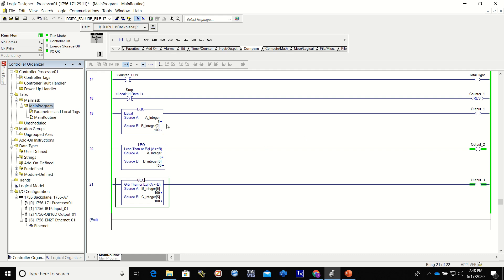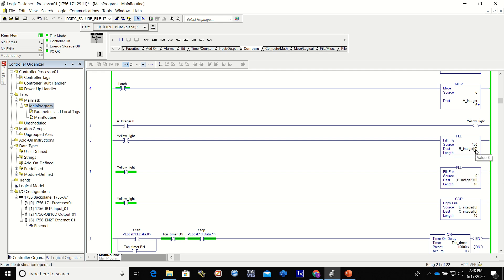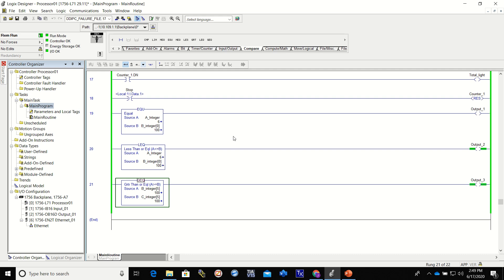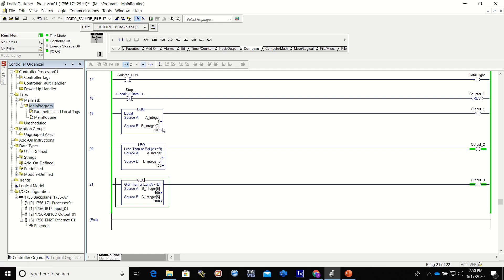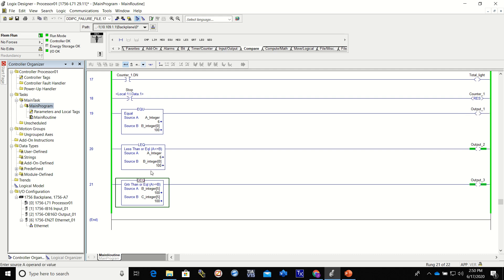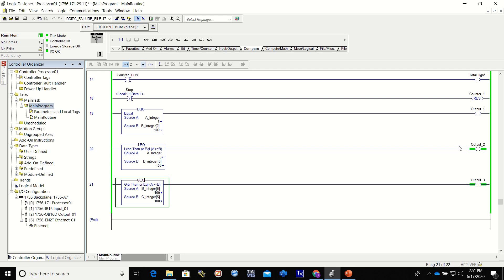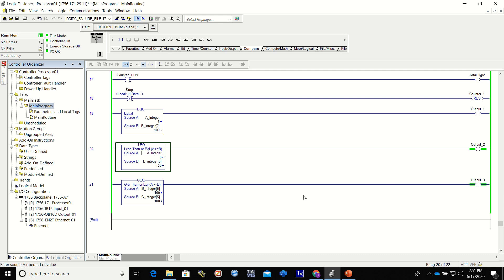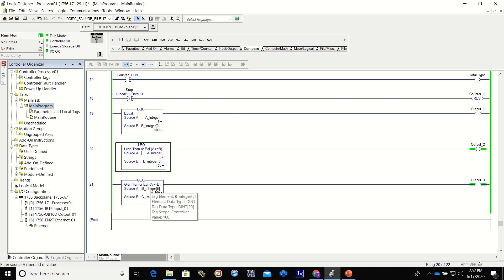Comparison instructions in Studio 5000 video #11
This video explains how a Comparison instruction works using Studio 5000 in Contrologix